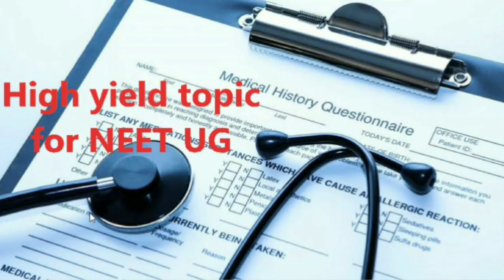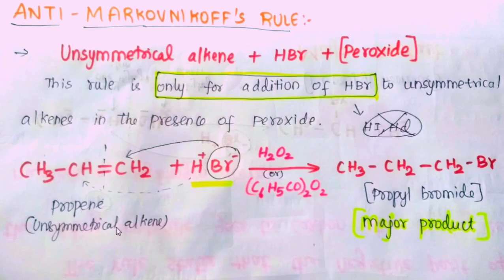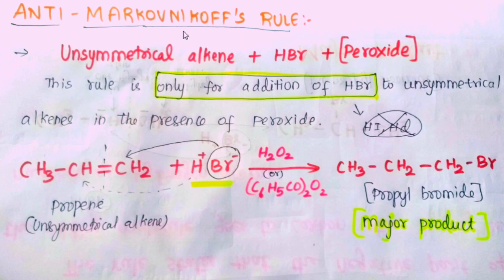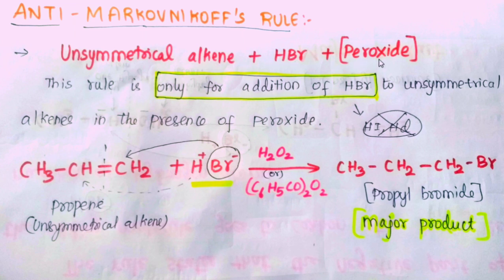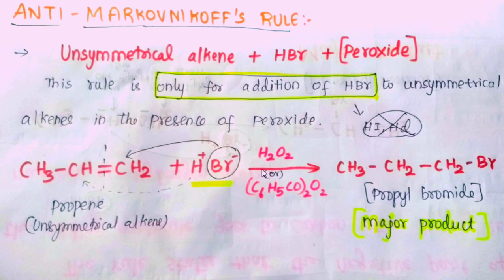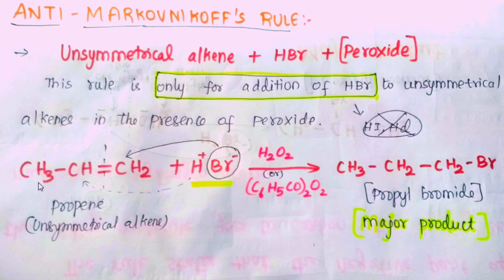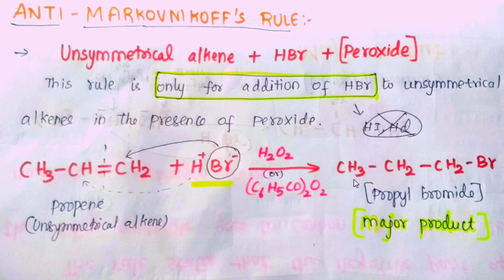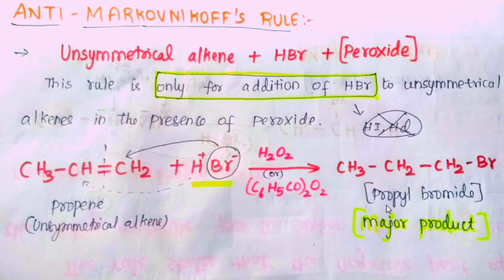Anti-Markovnikov's rule in Tamil- NEET organic chemistry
In this video we talked about anti-markovnikov's rule explained in tamil by a medical student.ALL THE BEST for your NEET preparation.